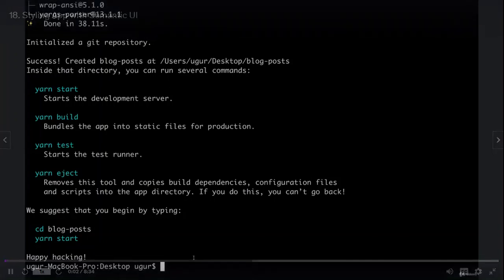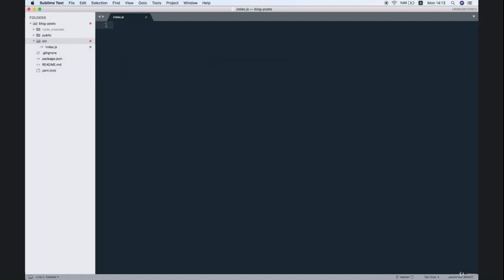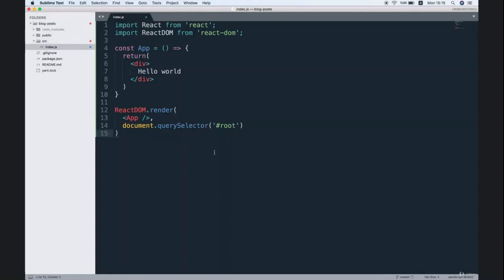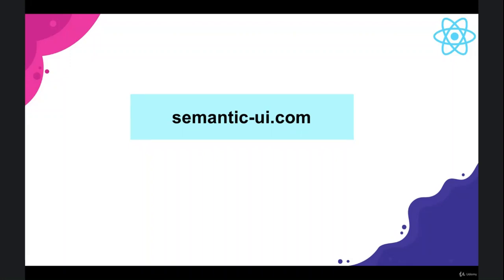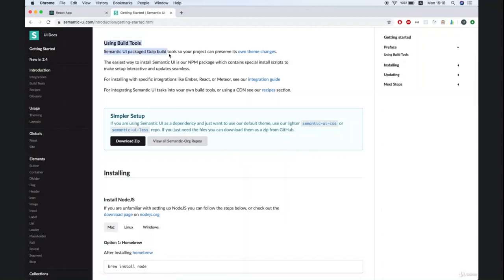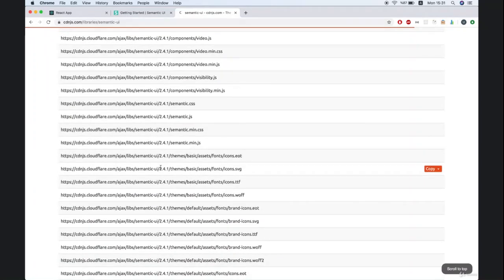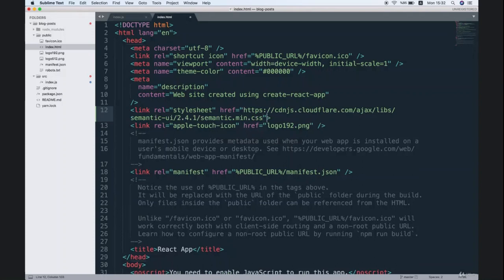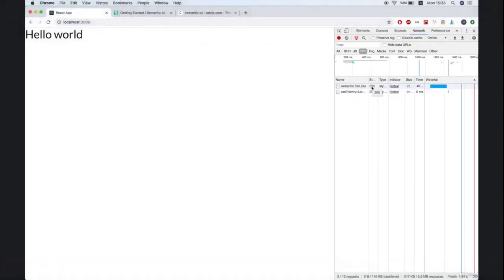18-Implementation of Semantic UI in React.js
In this video, you will learn how to implement semantic UI for styling the react application.